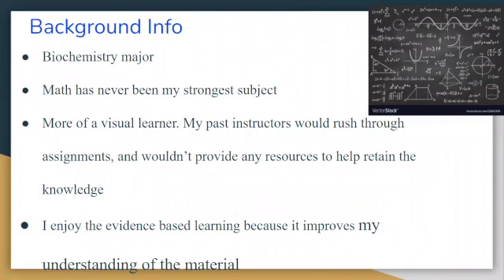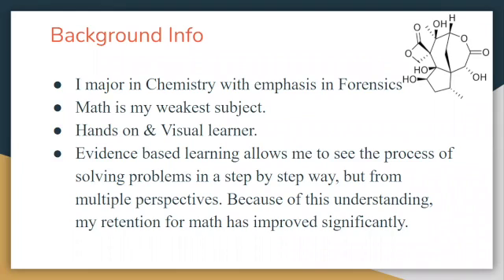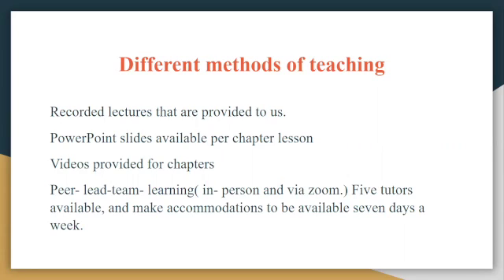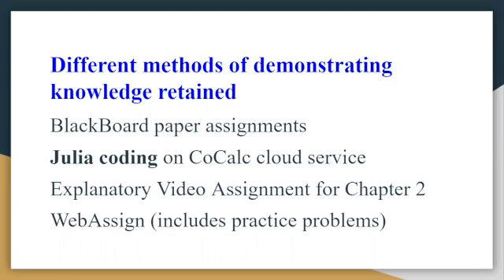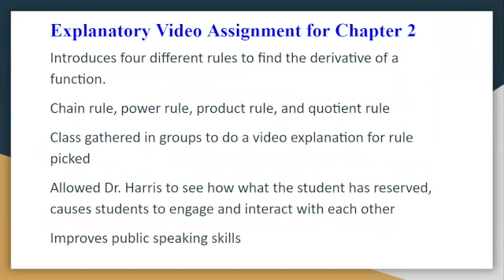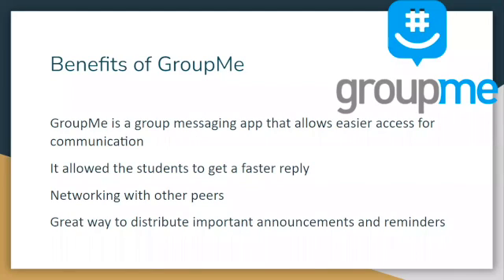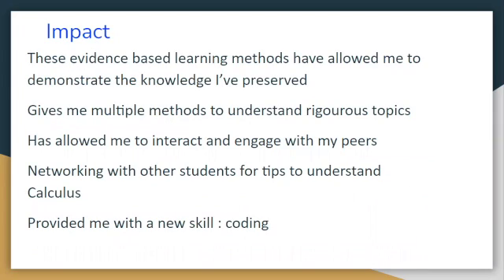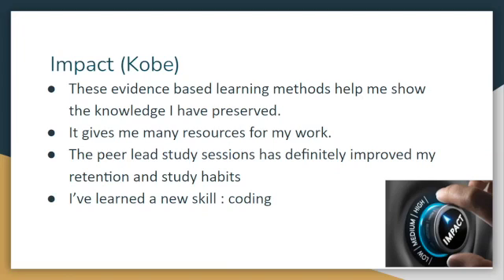Evidence Based Instruction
In this video students share their experience with Evidence-Based instruction. They all have unique experiences about this type of learning. the video is supported by the NSF HBCU-UP Targeted Infusion Project Grant (2010292).